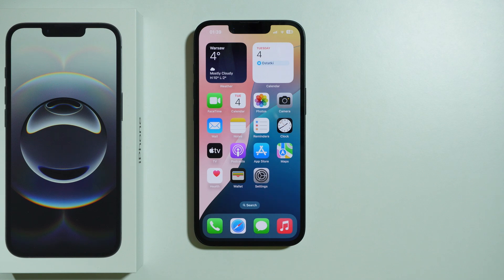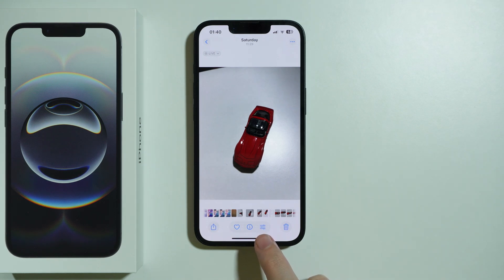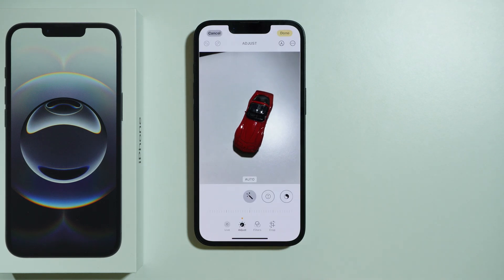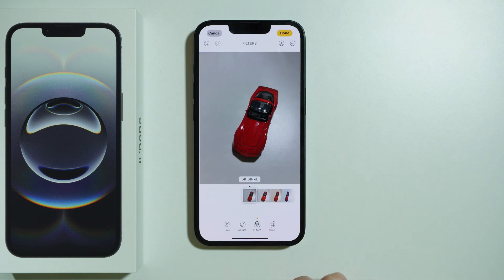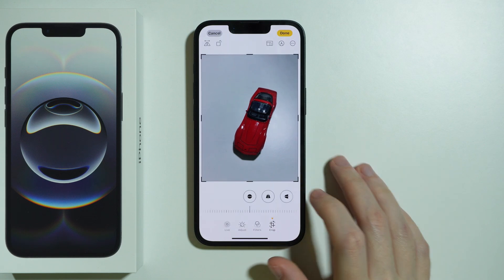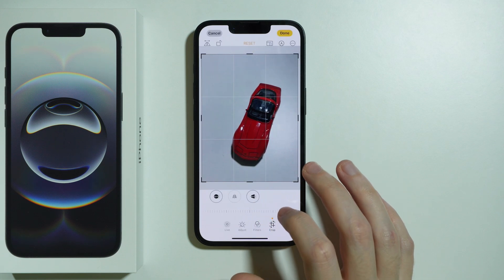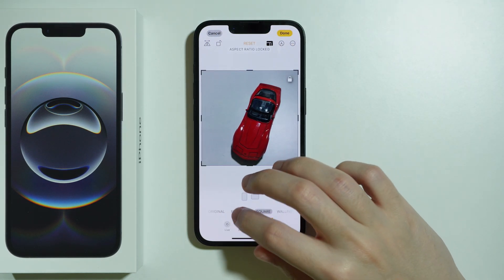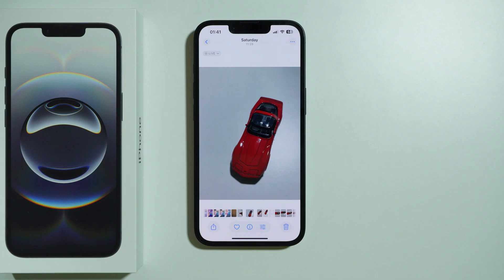iPhone 16e: How to Edit Photos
Want to enhance your photos on the iPhone 16e? The built-in Photos app offers powerful editing tools to adjust brightness, contrast, filters, and more. In this guide, we’ll show you the quick steps to edit your pictures, crop, apply effects, and fine-tune details. Follow along to make your photos look their best with easy-to-use editing features.